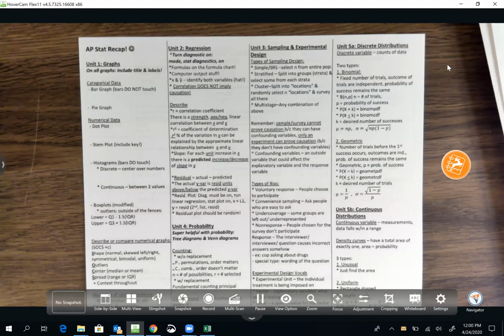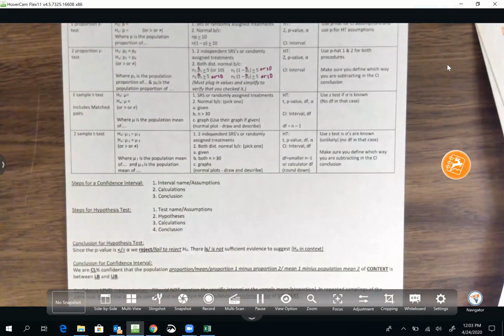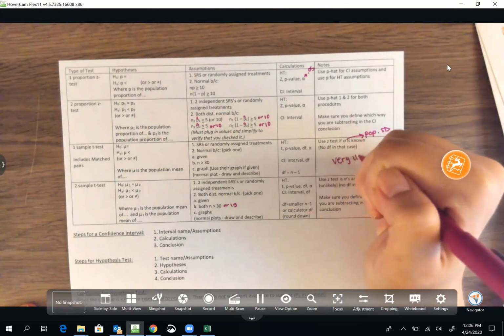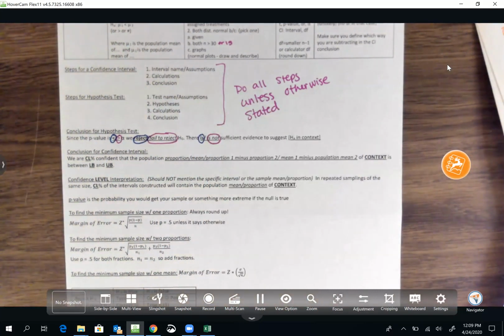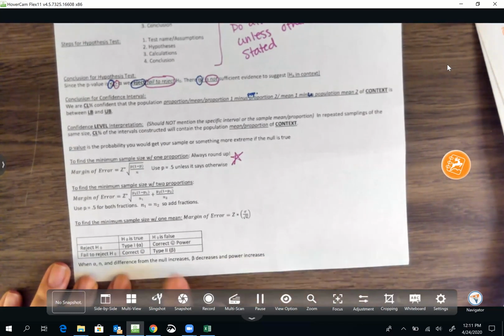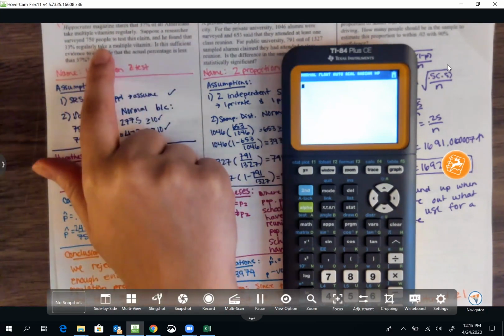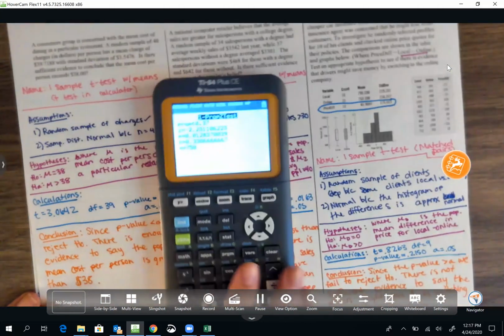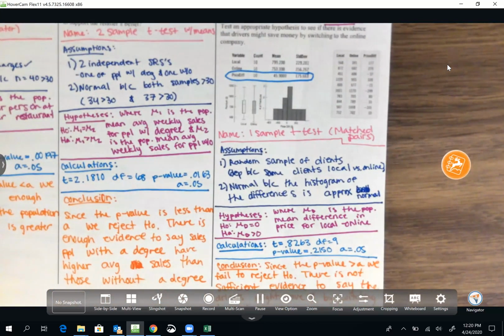AP Review Video: U6-7 Inference